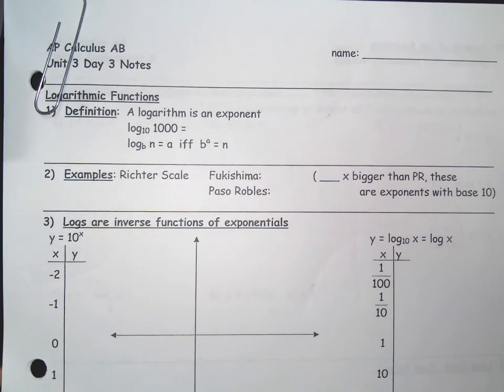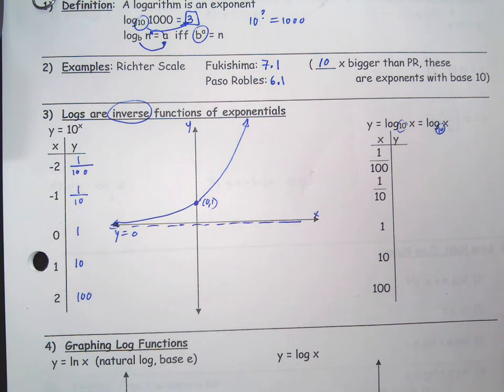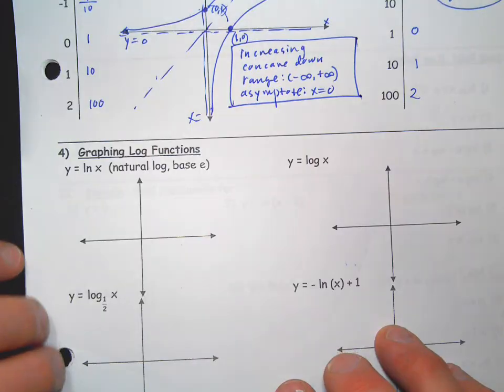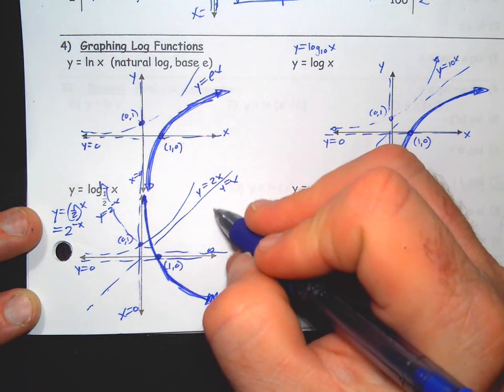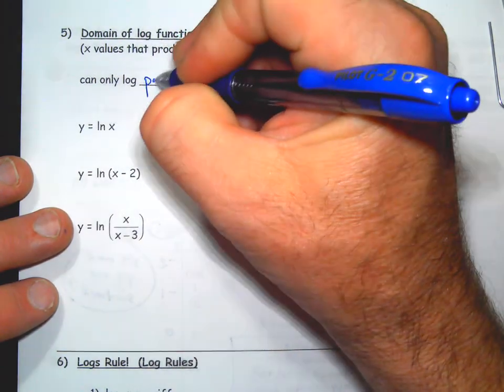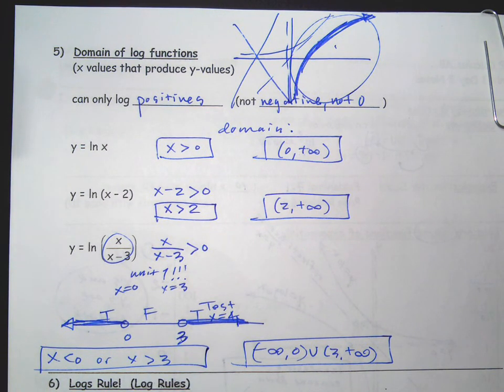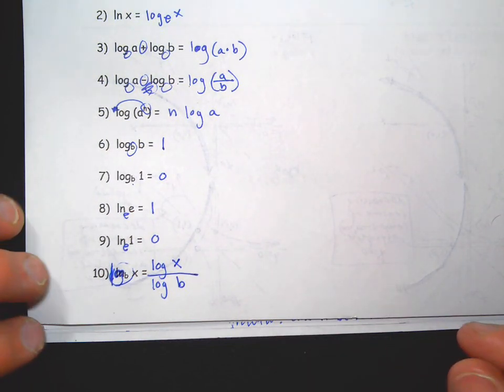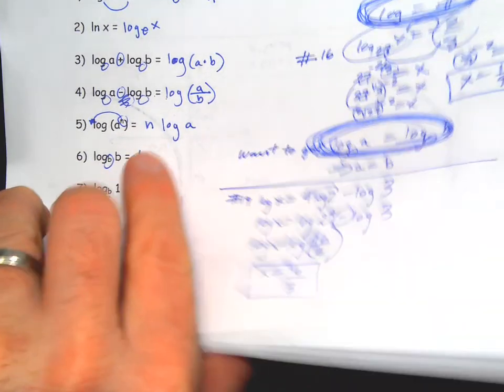AP Calculus 3-3 lesson Logarithms